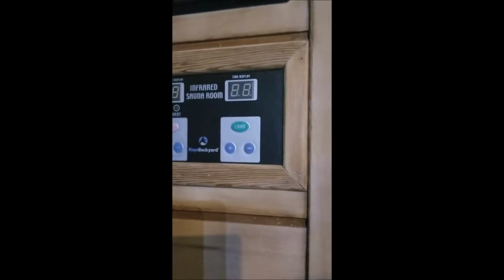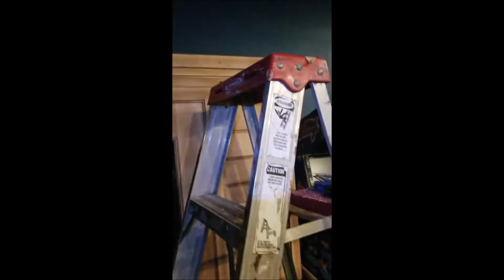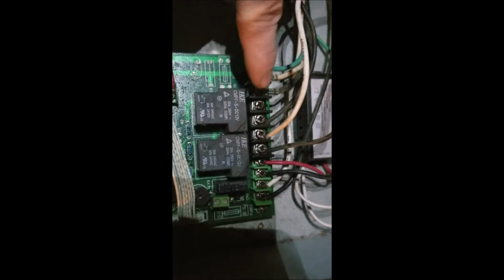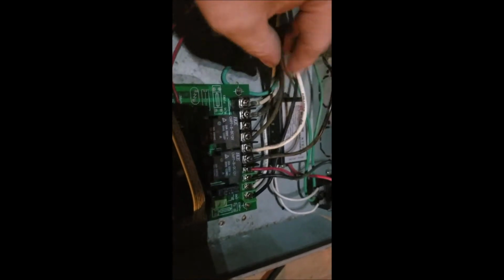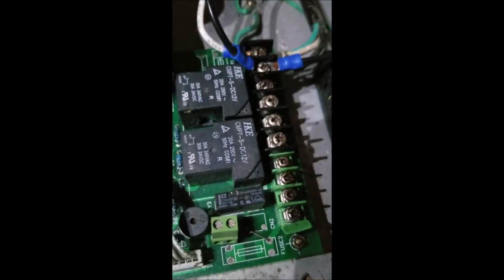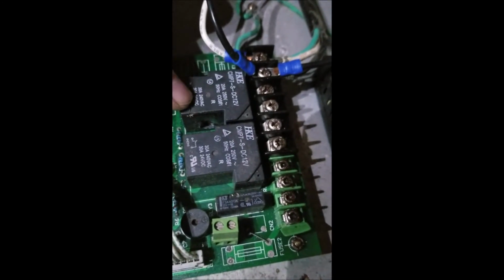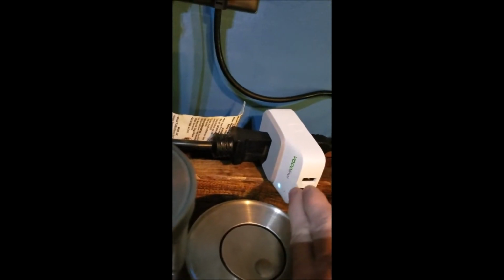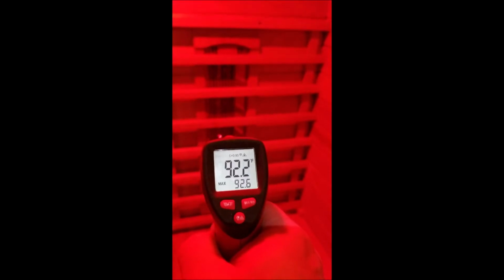Alexa operated Sauna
A quick video I put together to help sauna owners, especially A KeysBackYard Sauna owners to convert your suana to Alexa voice activation. The sauna worked great for a few months after being reconditioned, then it began to fail. This is how I breathed new life into it and got it working again with a great voice activated option with Alexa. And I can turn it on, on my way home so it is nice and toasty hot and ready when I arrive!  But remember, make sure everything is inspected by a licences electrician or contractor, be safe.

Here are the parts I used:

VOCOLinc outlet plug
110v to 12volt inverter
Nashone Thermostat
Power cord

All the minor wire stuff you can get at Lowe's or Home Depot like the shrink wire housing, wire prongs, etc... or leave me a message below and I will help you as much as possible!

Brian E. Niskala